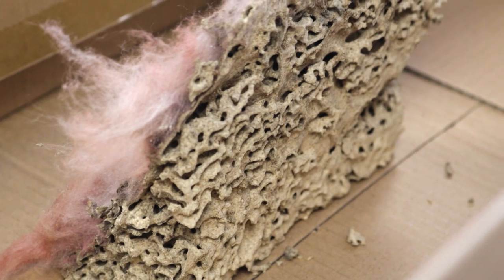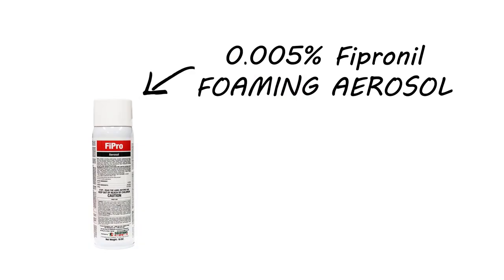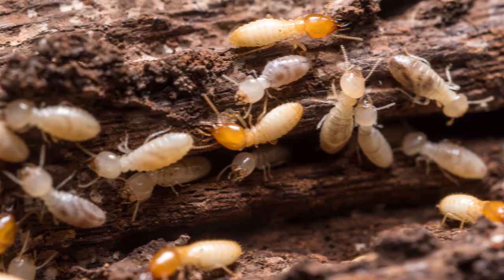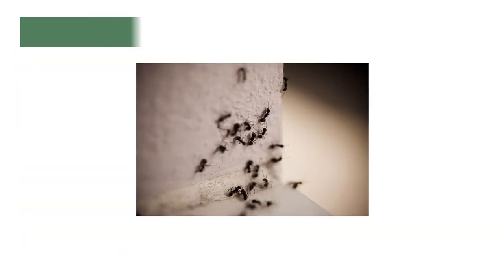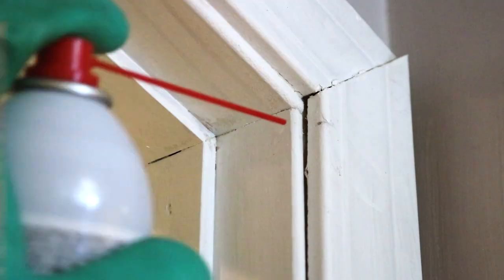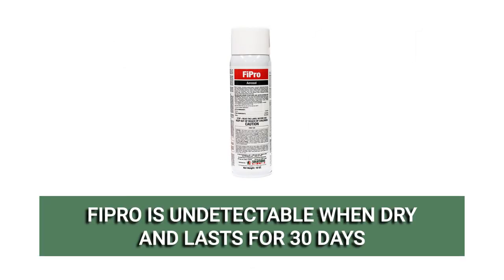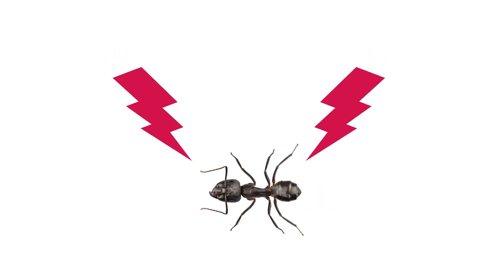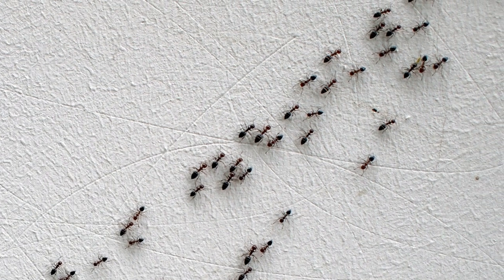How to Use FiPro Foaming Aerosol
In this video, we will review what FiPro is and how to apply it to control and prevent ants, termites, and other invasive insect pests in your home.

Introduction 0:00
Tools Needed: 0:50
How to Use: 1:00
Where to Use: 1:36
When to Use: 2:06
Safety: 2:26

FiPro is a 0.005% fipronil aerosol product that will expand to fill the space it’s applied to, so you won’t just kill the insects you see, you’ll also kill the ones you don’t. This product is great to treat the voids, cracks, and crevices we can’t see in, and we primarily recommend this product to treat pests like carpenter ants, termites, and other wood-infesting insects.

Shake the FiPro Aerosol can thoroughly and insert the application straw into the nozzle tip.

Aim the straw into voids, cracks, or crevices where insect activity has been detected, such as windows, door frames, and around the plumbing. In some cases when treating wood-destroying insects, you will need to drill a hole into the surface to access the insect gallery.

Spray the product into the affected area. You should be spraying in 4 to 8 second intervals, waiting for at least 8 seconds in between to allow the product to expand and disperse into the treatment area. Wipe any excess foam away as soon as possible, and allow the area to dry.

FiPro is undetectable by pests when dry, and it will leave a controlling residual effect that will last for up to 30 days, making this product especially good for treating ants. Affected pests will have their nervous systems impacted, but will die slowly, typically in a few hours. Pests that walk through treated areas unknowingly pick up the poison and transfer it to the rest of the colony, systemically eliminating the infestation.